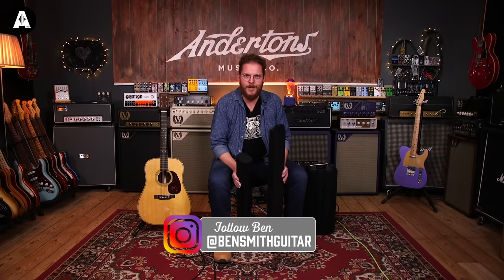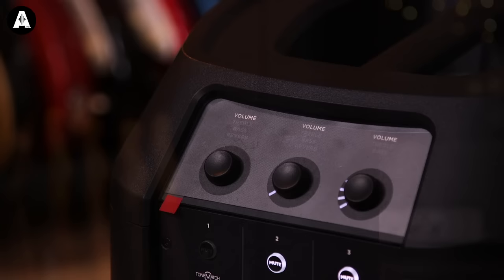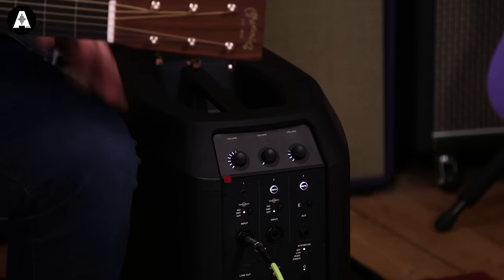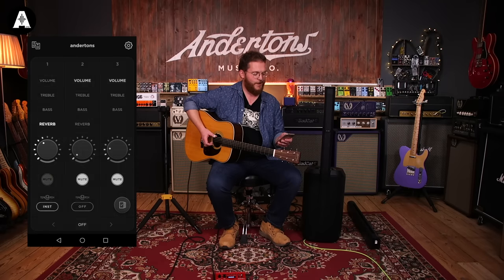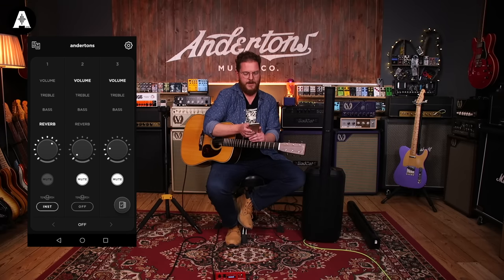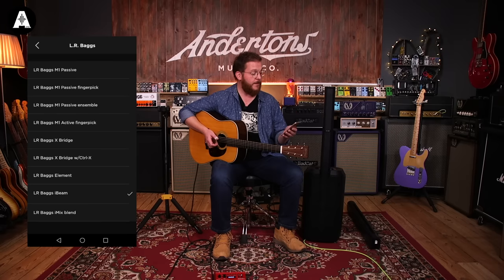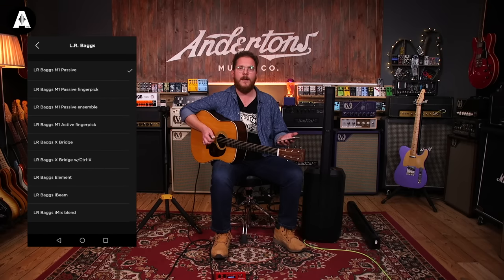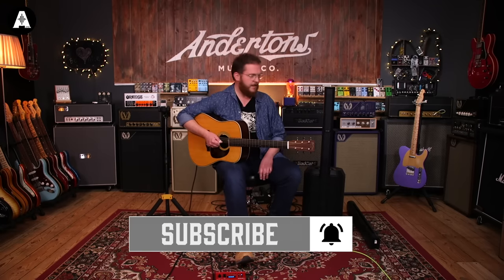Bose L1 Pro8 - The Best Portable PA System/Acoustic Amp for Performing Guitarists?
👆 Want a lightweight, bluetooth PA System that won't bust the bank? Then the Bose L1 Pro8 portable PA could be the answer... With a built-in mixer, App connectivity & Bose's Tone Match software, creating your perfect live performance sound could not be easier!

In today's episode of Acoustic Paradiso Ben checks out the brand new Bose L1 Pro8 Portable PA System. More than just your average PA, the Bose L1 Pro8 comes with an array of upgraded features from previous models. With a modular 3-piece design, built-in subwoofer & 8 fully articulated 2-inch neodymium drivers. Achieve a balanced & full sound for any small venue or performance environment.
Control the onboard mixer & effects through the new Bose App & adjust your L1 Pro8 to a prefered instrument input with the new Tone Match software. If you're a singer-songwriter, acoustic guitarist or DJ, then this portable PA System is perfect for you!

↪️ Episode Guide ↩️
» 0:00 New Bose L1 Pro8 Portable PA System
» 1:02 Specs
» 2:14 Let's Take a Look at the App
» 3:19 Tailor Your Sound with the Bose Tone Match
» 5:50 Final Thoughts?
» 6:23 Outro Jam on the Bose L1 Pro8